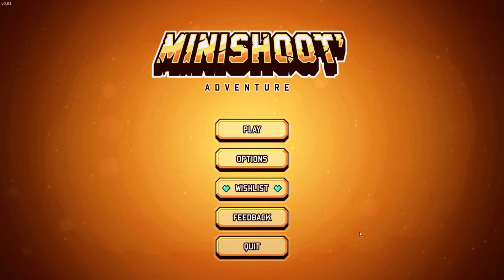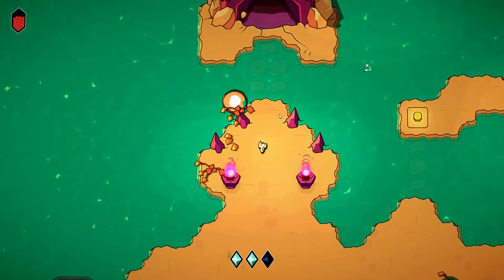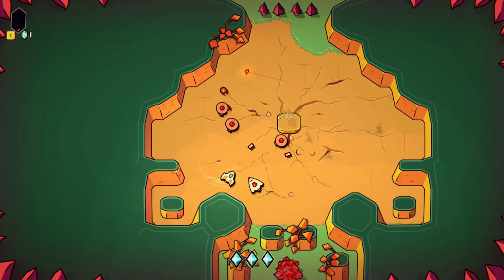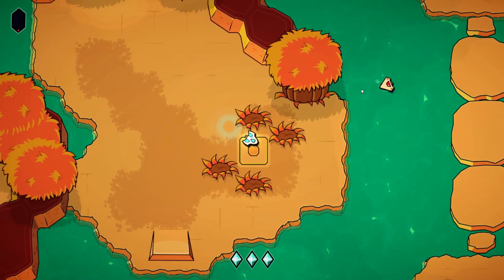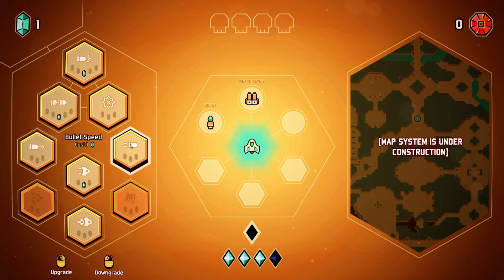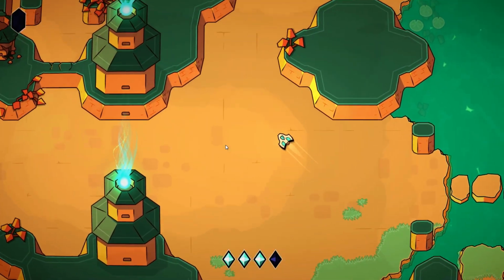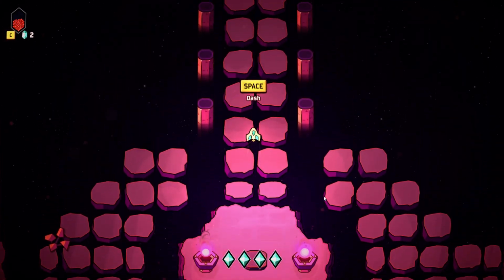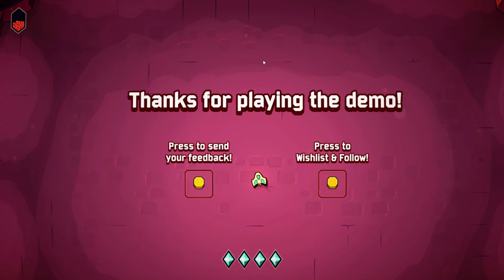Minishoot' Adventures - Smol Spaceship Survival (Twin Stick Shooter)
Exploring drone-defended dungeons in minimalist twin-stick shooter Minishoot' Adventures.

[FOR GAME DEVELOPERS]
If you'd like to get your game tested by your fans and increase their rate of participation and quality of feedback/bug-reports, bring your game to Stitch. Through Stitch, testers send you quality feedback to get rewarded with points that they can exchange for games like Witcher 3 or Ori & The Blind Forest. Check it out

Join the Cryptic Hybrid Armada! Support amazing content AND get TONS of perks. This is LOCALS!

HUMBLE BUNDLE

BRAVE BROWSER TIPPING
Using the Brave browser you can give BAT (Basic Attention Token) tips on any video of mine on YouTube and on any Twitter post.